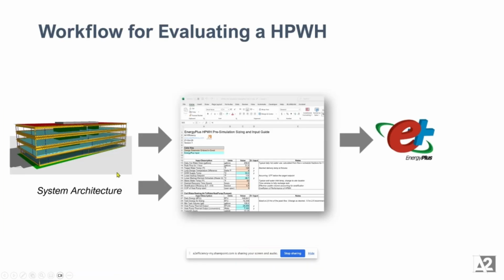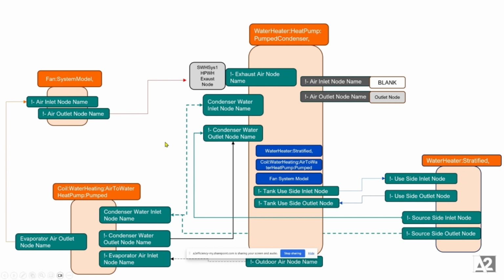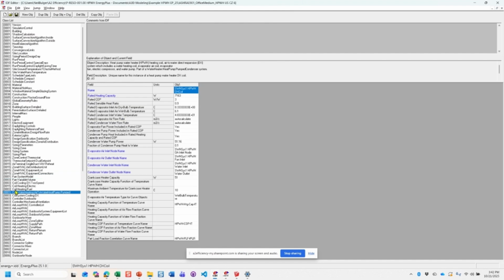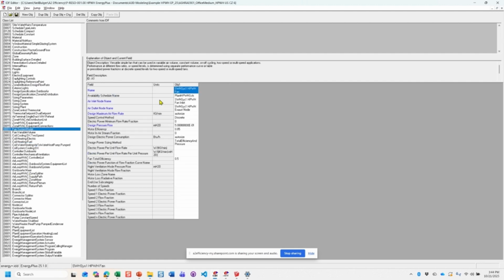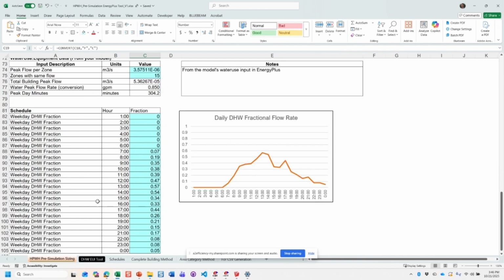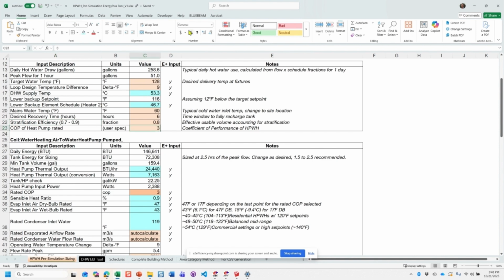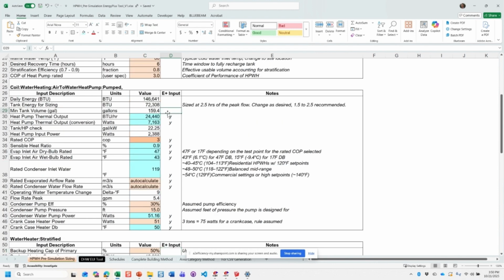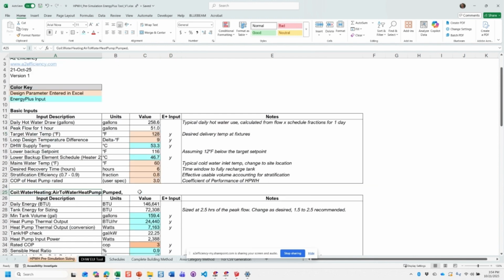How to Model a Heat Pump Water Heater in EnergyPlus - Part 2 of 4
Building energy modeling overview of heat pump water heaters in EnergyPlus. This video goes over the connections in EnergyPlus and uses the online free translation spreadsheet for key inputs and sizing of systems.

The tool and videos are meant to help modelers in early design or researchers working on applying HPWH across prototype models make the right first moves in setting it up.

Follow us at A2E for more great videos. We will post a link to the content shortly in this comment.